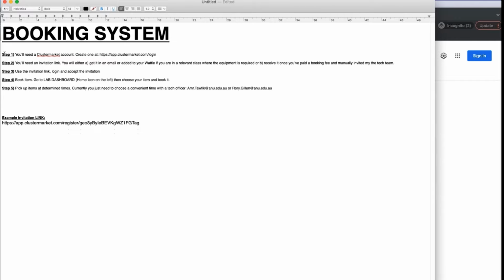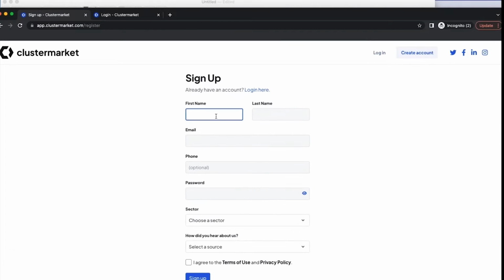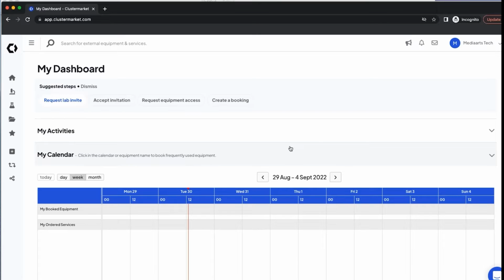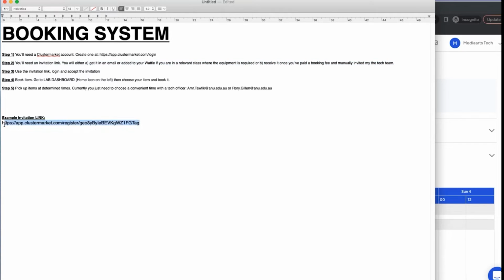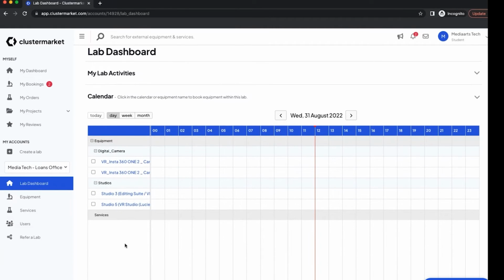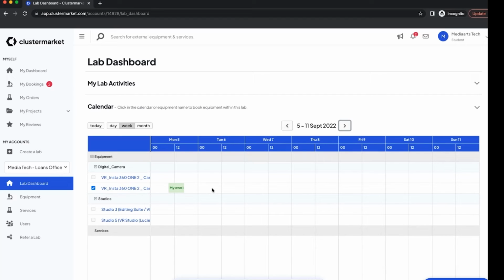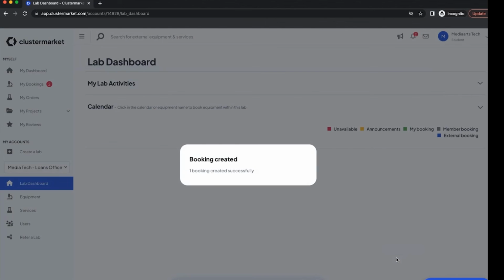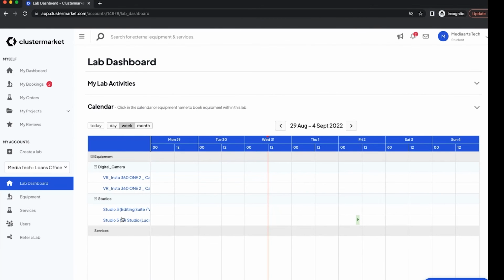TUTE: How to use ClusterMarket booking system (2022)